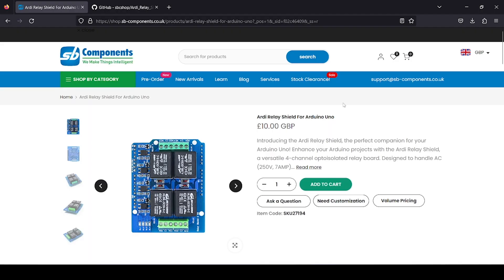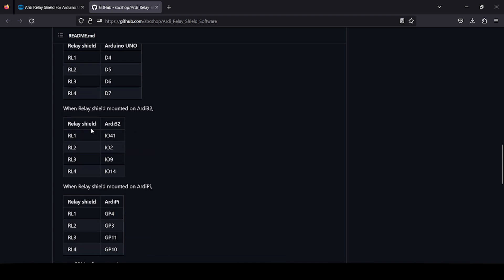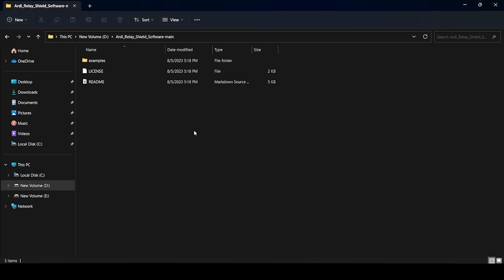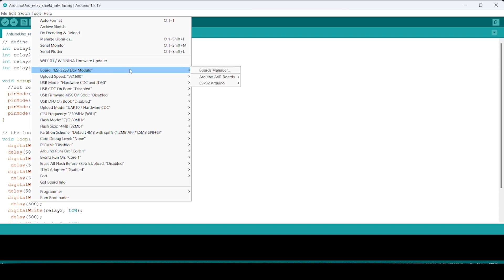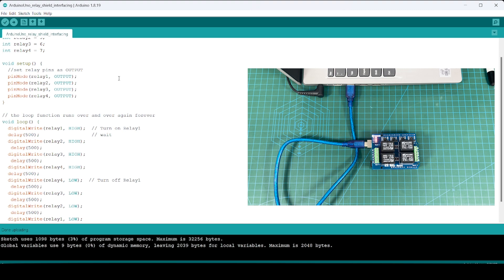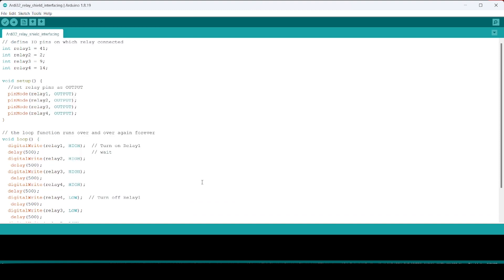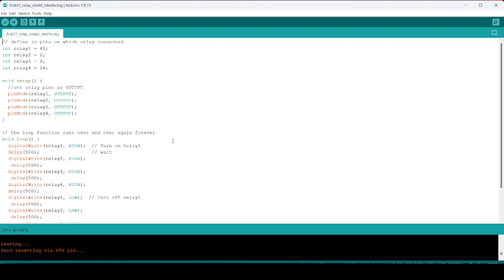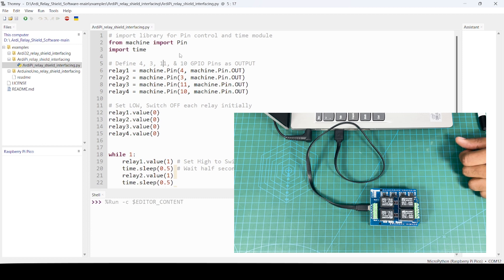Getting Started with Arduino Relay Shield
Welcome to the world of seamless Arduino control with the Ardi Relay Shield! In this comprehensive getting started video, we'll walk you through the key features and setup process to unlock the full potential of your Arduino Uno projects.

🌟 Key Features:

Versatile 4-Channel Relay Board: Control a variety of electrical devices with ease.
AC and DC Power Handling: Handle both AC (250V, 7AMP) and DC (30V, 10AMP) effortlessly.
LED Relay Indicators: Stay informed with visual feedback on the status of each relay.
Secure Connections: Four 3-pin screw terminals (NC, NO, COM) for hassle-free and secure connections.

Whether you're a beginner or an experienced Arduino enthusiast, this video will guide you step-by-step, ensuring a smooth setup process and empowering you to integrate the Ardi Relay Shield seamlessly into your projects.

Ready to elevate your Arduino experience? Watch the video now and embark on a journey of enhanced control and functionality with the Ardi Relay Shield! Don't forget to check out the product link for more details and to get your own Ardi Relay Shield.

Let's make your Arduino projects even more incredible with Ardi Relay Shield. Happy coding!

Don't miss out on the opportunity to revolutionize the way you track and log data. Get your today!

Don't miss out on the latest updates and announcements.